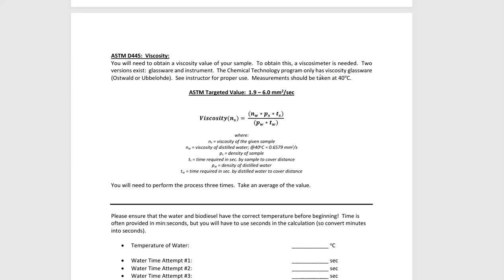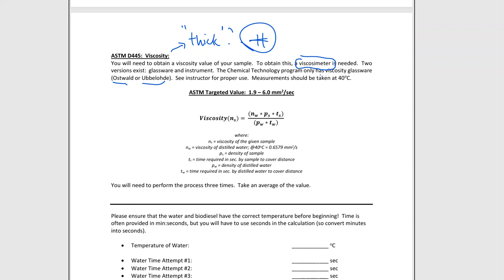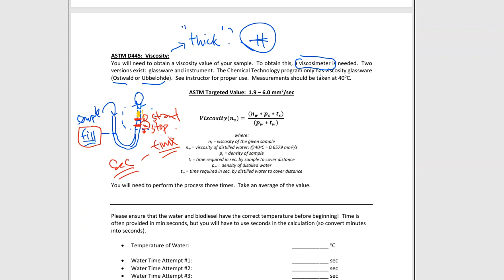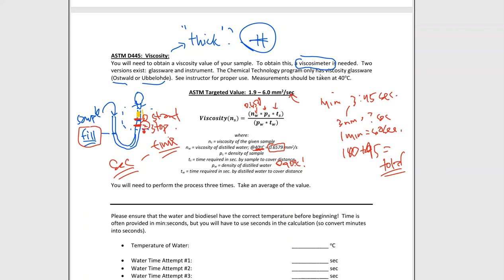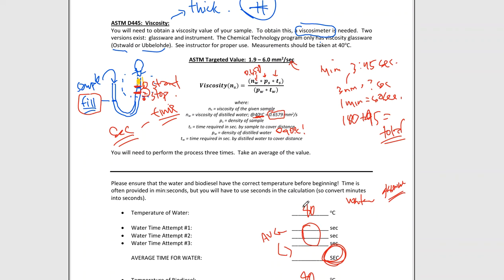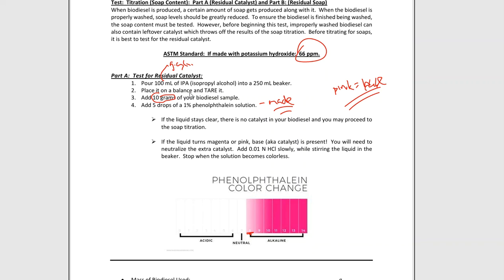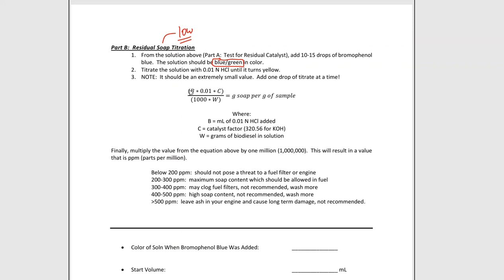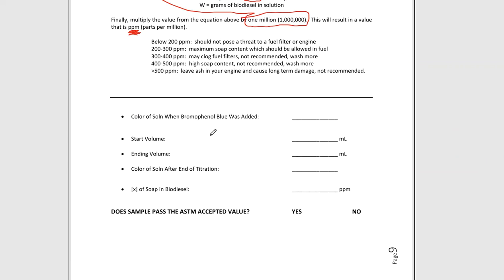CTC 145 Biodiesel Lab Procedure Part 3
biodiesel